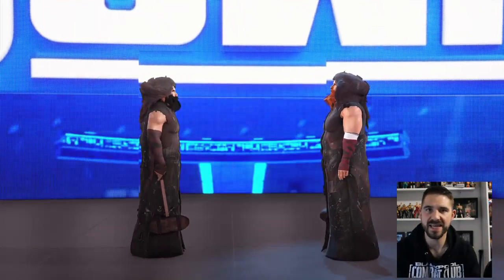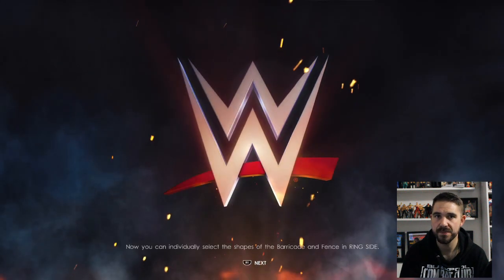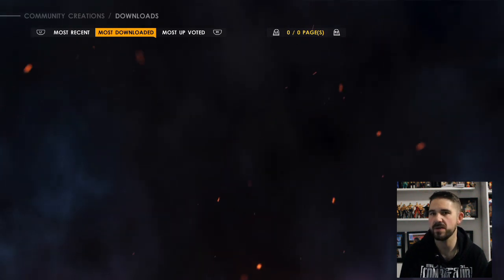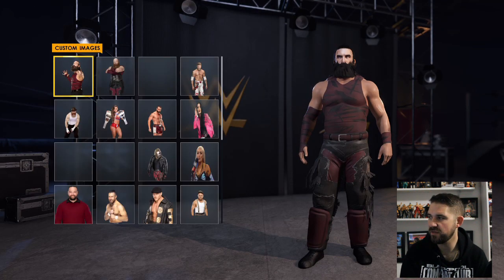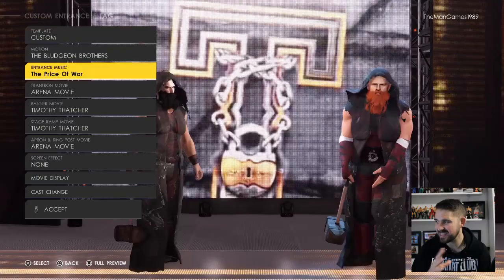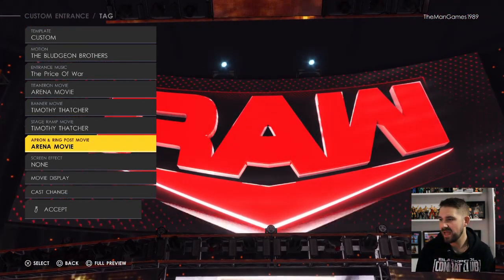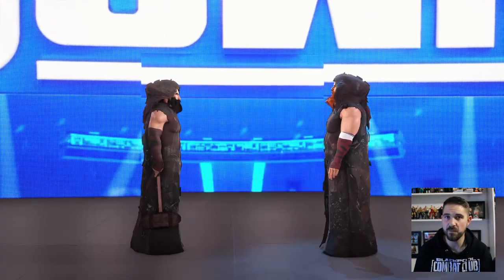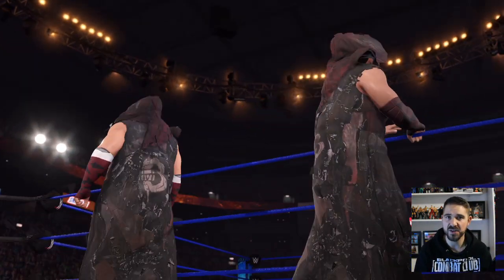WWE 2K22 : How To Get The Bludgeon Brothers Creations, Images & Entrance!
Welcome to TheMan Games. Luke Harper and Erick Rowan where the Bludgeon Brother back in 2018! And of course they were awesome! So today on the channel check out where to find there creations and images. And watch and see how to create their entrance!